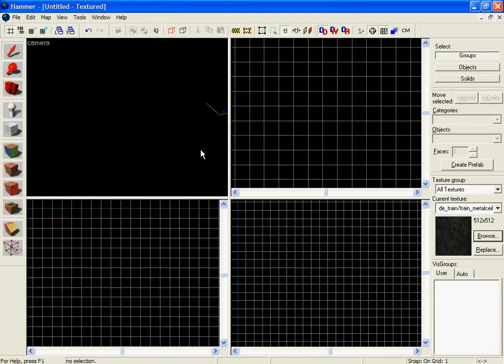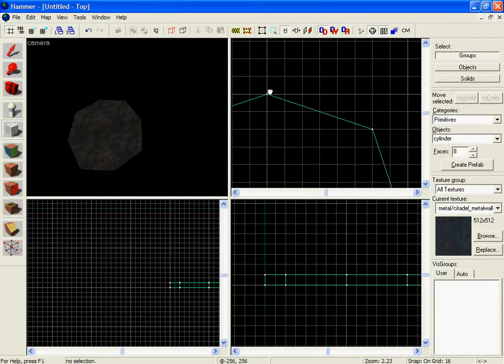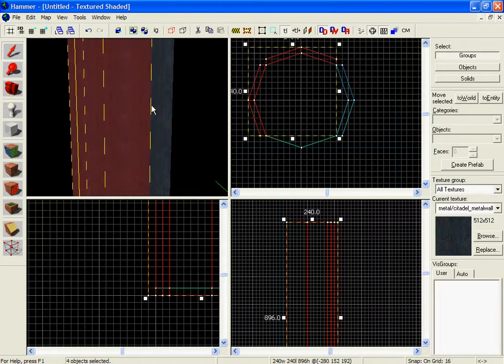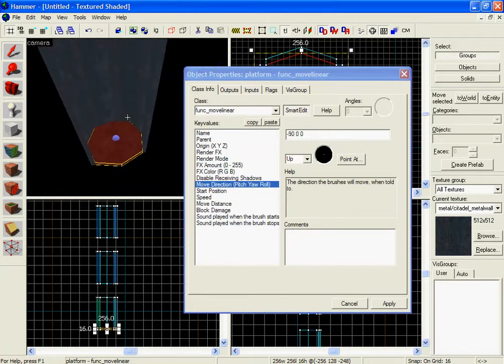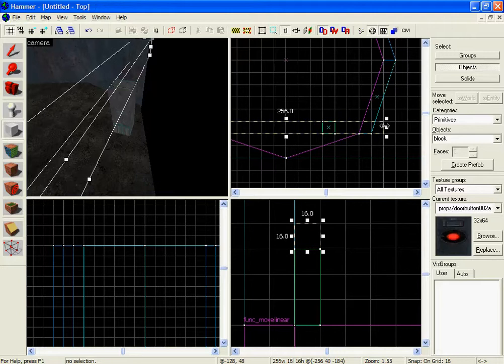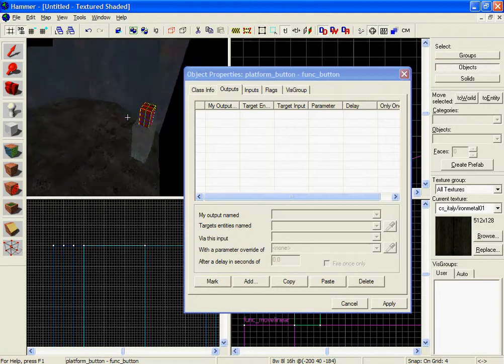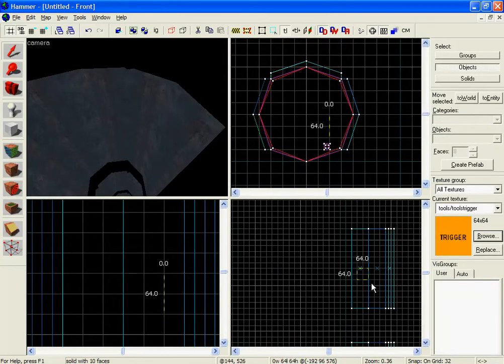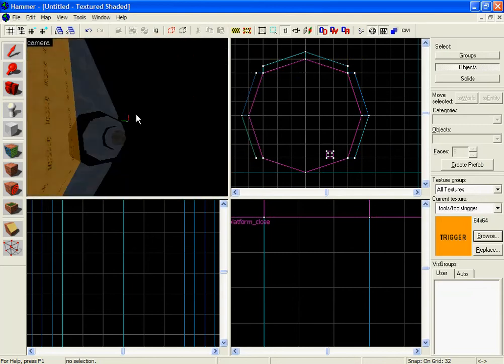tutorial by duck: making an elevator and button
This is a super old video recorded back in 2004 I had laying around on google video, decided to convert them to youtube for the lulz.

this tutorial I made that shows you how to make a platform into an elevator using the primitive: cylinder with 8 sides.

if you need any help just post there

Duck              xfire: duck45

Duck